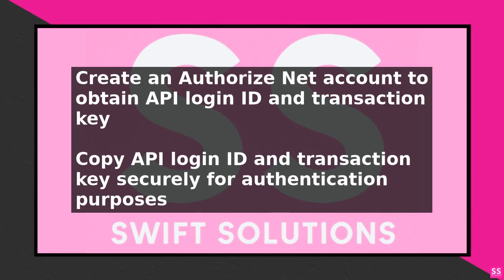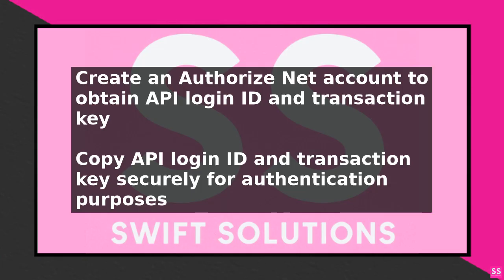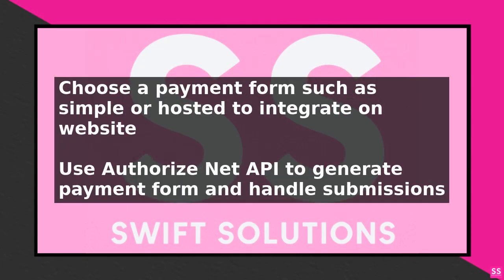How To Integrate Authorize Net Payment Form (2025)